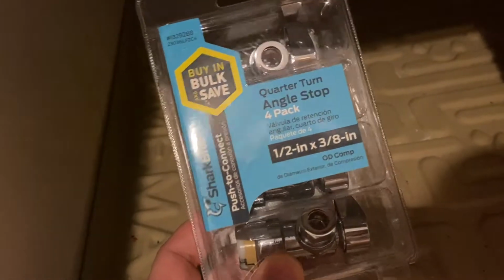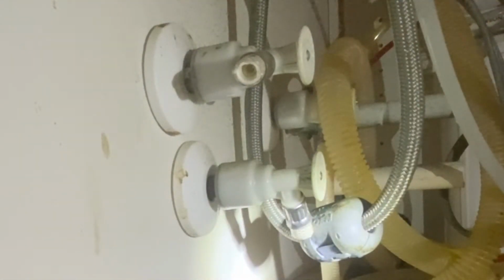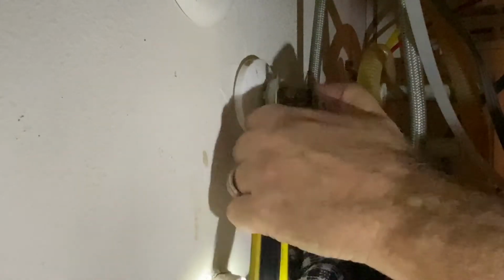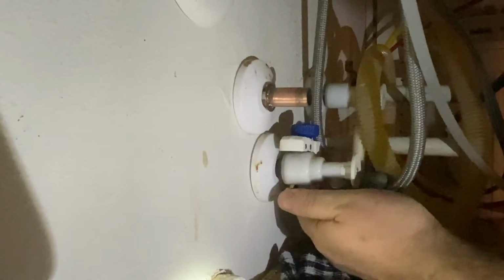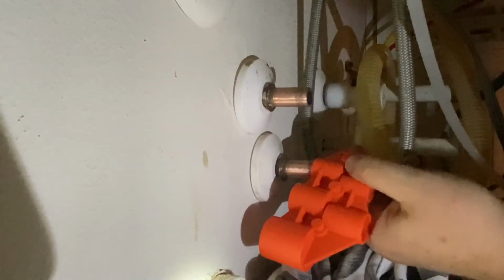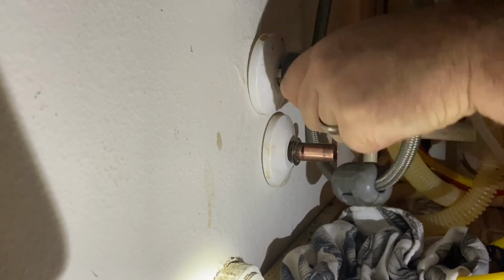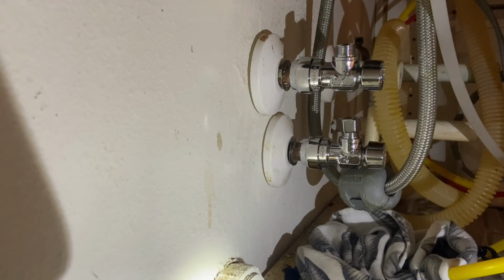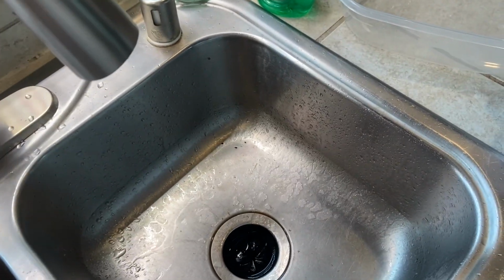Replaced my Flowtite push/pull Stop valve for new Kitchen Faucet install.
Just documented replacing my flowtite stop valves with some sharkbite push on valves as my new faucet in my Kitchen needed a different connection. I am just an amateur trying to attempt this. I was just trying to save some money by doing it myself rather than hire a professional. If you see any errors in how I did it I would love some feedback. I have 12 more of these flowtites in my house and will probably be replacing them at some point.

Also interested in any feedback on longevity of the sharkbite push on fittings. Should I continue to use these or anyone recommend compression fittings? Or should I just learn to sweat on some threads? Always looking to learn form others experience. I will update this if these end up leaking.